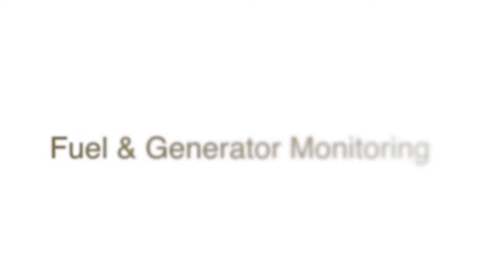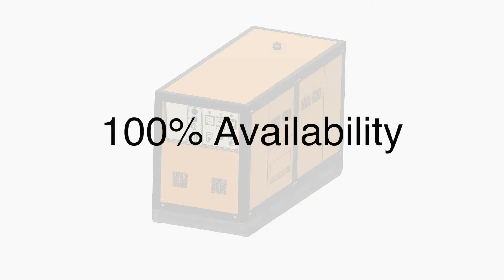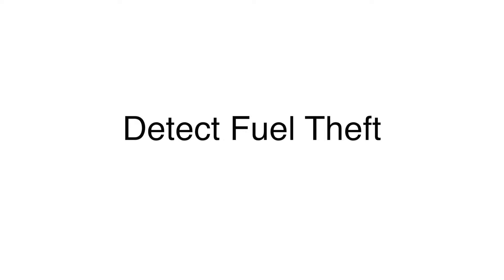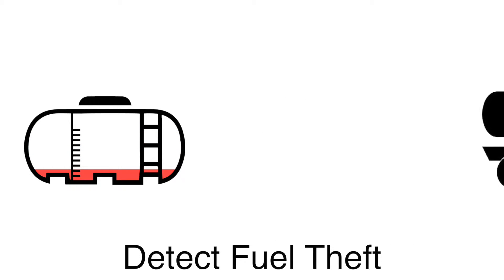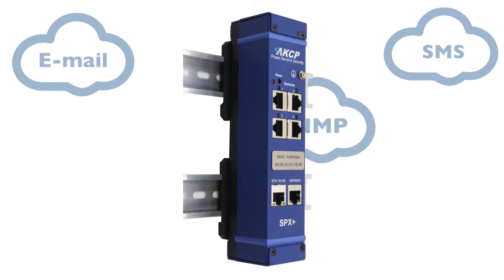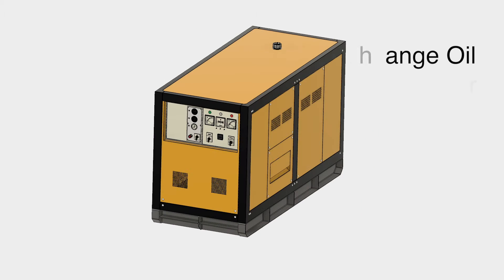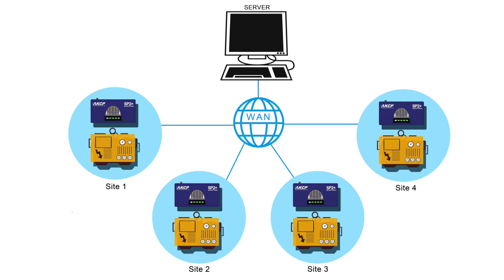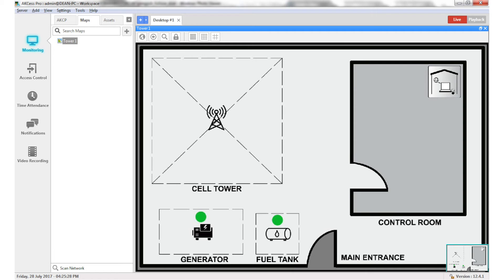Monitoring of Generator and Fuel - Genmon by AKCP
Use ultrasonic fuel level sensors to monitor your fuel, or other liquid storage tanks. Monitor multiple remote sites in a single user interface, schedule fuel deliveries and check for fuel theft.